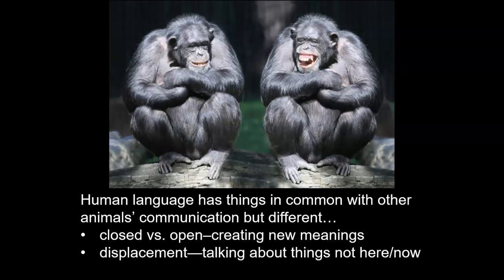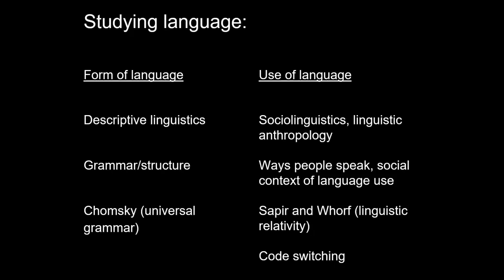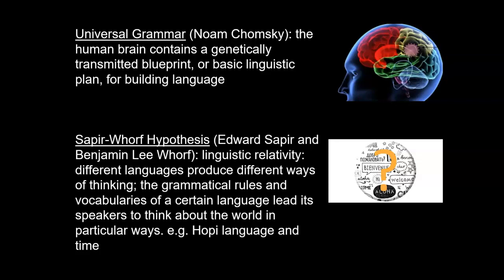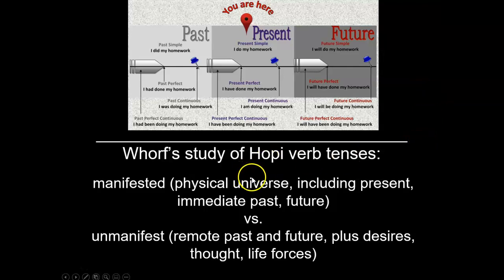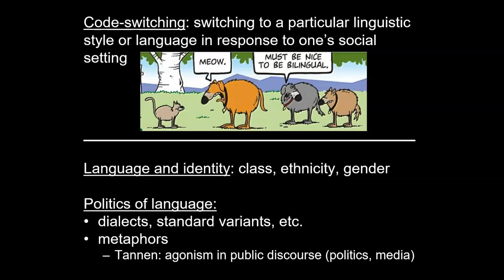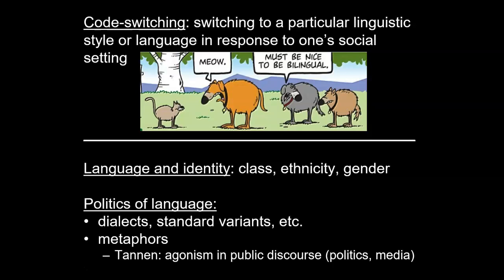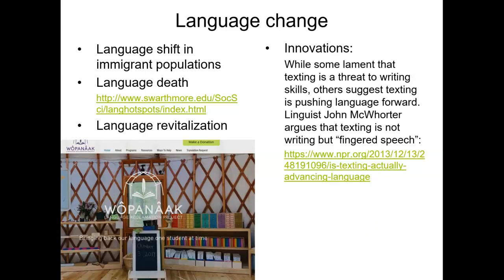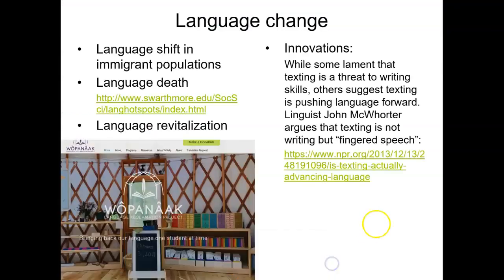ANTH 212: Lecture 3